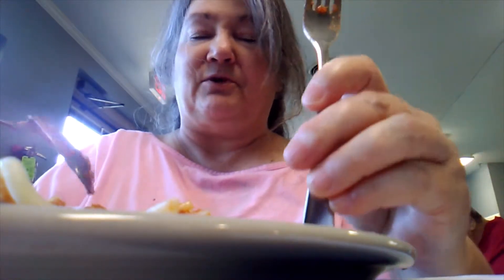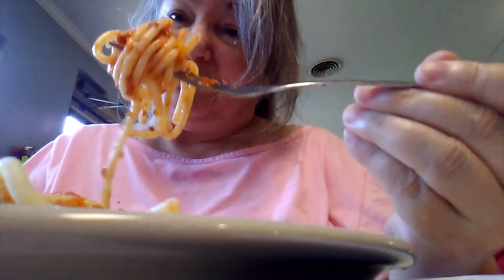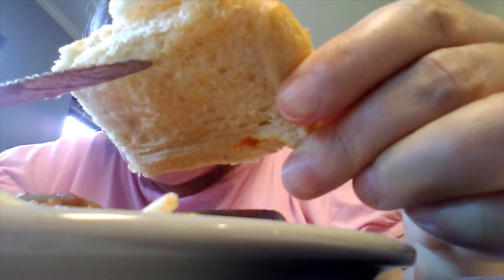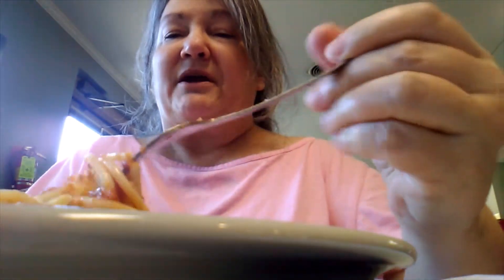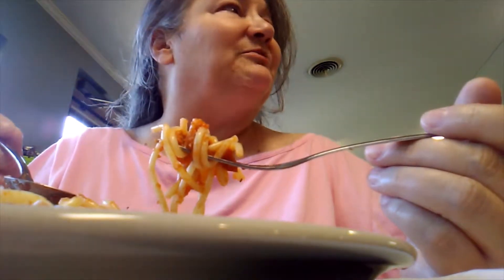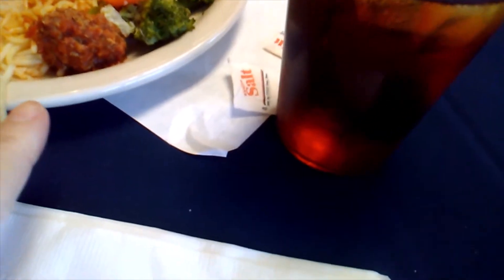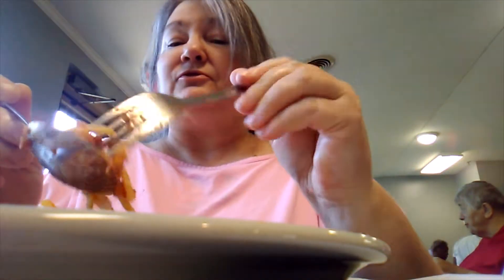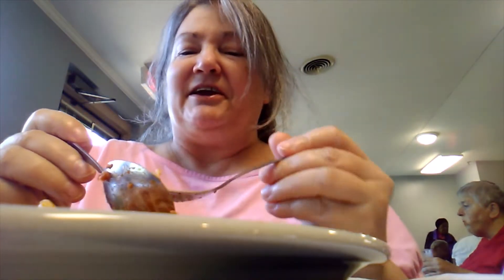🥖🍜Our Little Italy🥗🍕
My name is Cindy Whitmire. In 1994, I was in a head-on collision and sustained a traumatic brain injury. I have come a long way since then. No longer am I permanently in a wheelchair. I went from living in a nursing home to an assisted living after having a series of small strokes in 2013. My last stroke was in 2017.   I am now a shut-in.   Reaching out through YouTube gives me a sense of freedom and fellowship with the dolly community. I want to make my channel playful, and real. Thank you and God bless ~ Cindy 🥴

Send mail to:
Cindy Whitmire
10830 Lawyers Glen Dr